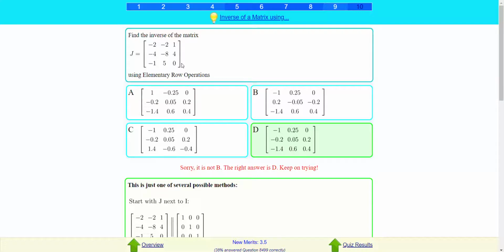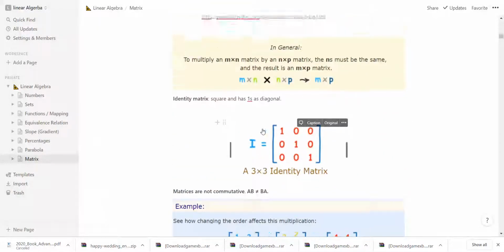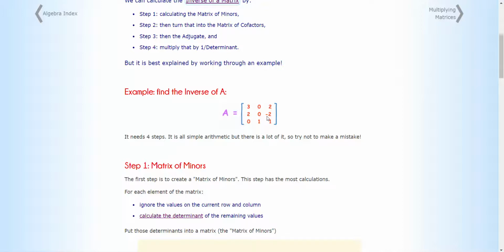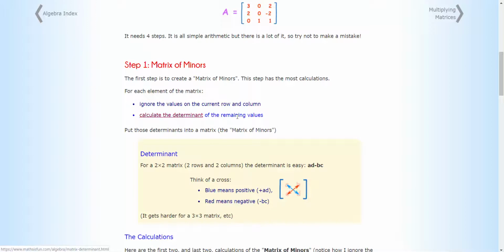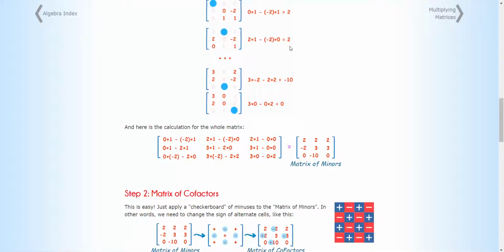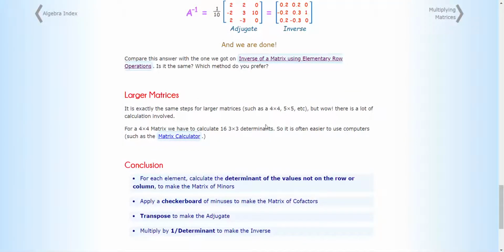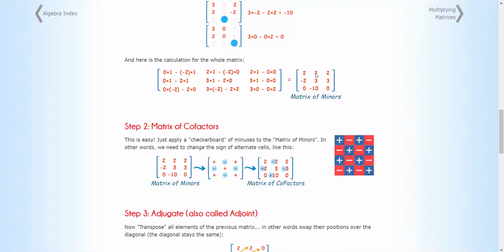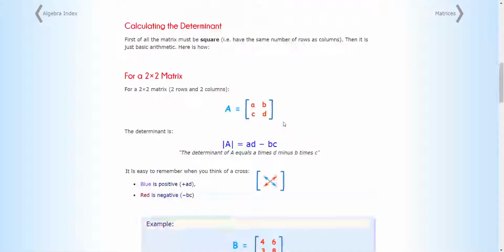63 Inverse Using Minors, Cofactors and Adjugate